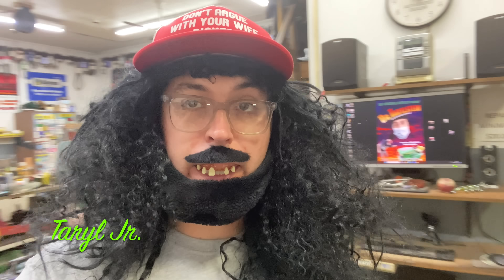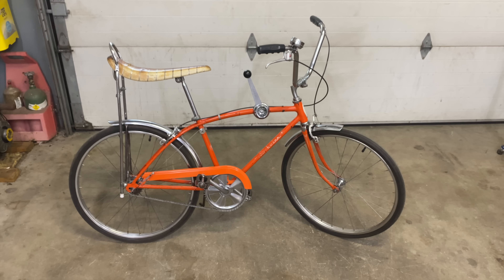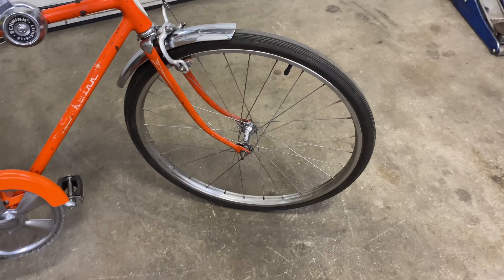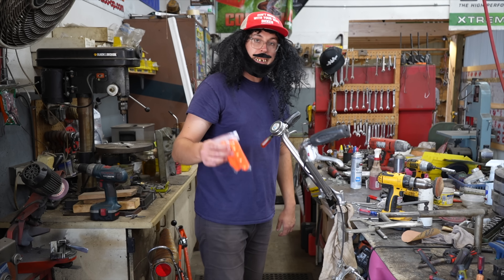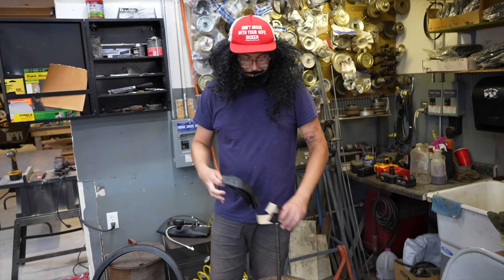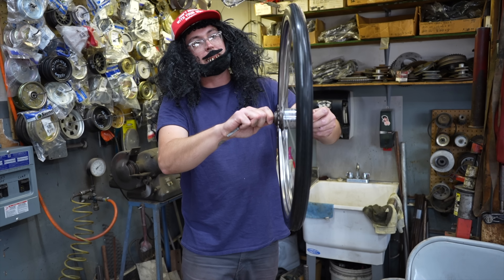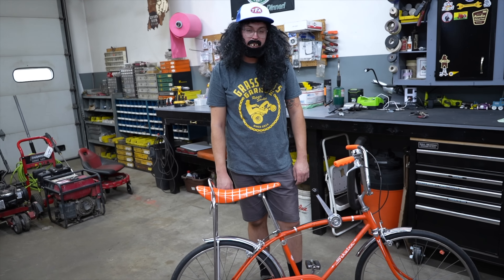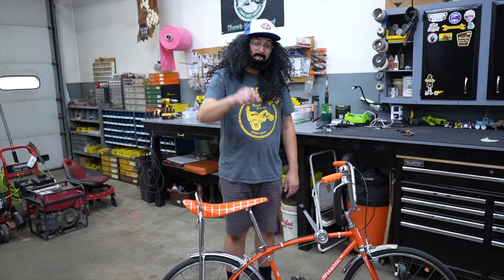They Only Made These RARE Bikes For 2 Years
Taryl done took a vacation to Maine and left Junior all by himself to produce his own video. He pulled out an old '71 Schwinn bicycle he just purchased back in June and decided to go through it and freshen it up and try to get it back to original as much as possible. Who remembers these RARE bikes that were only made for 2 years? Parts are getting hard to find but Junior's doing his best to track down what he can on this thing. What bicycle did YOU have when growing up? Do you still have any like this today? And There's Your Dinner!!